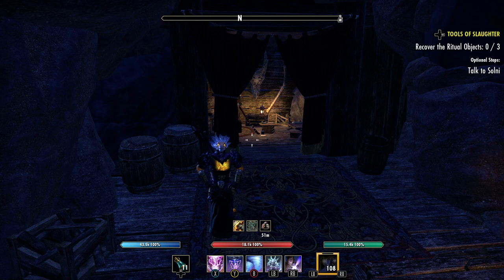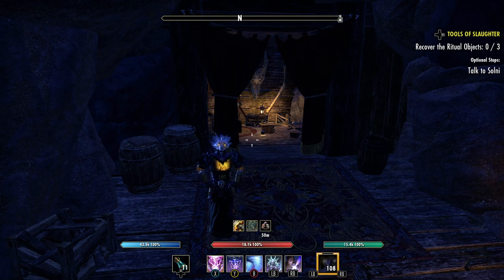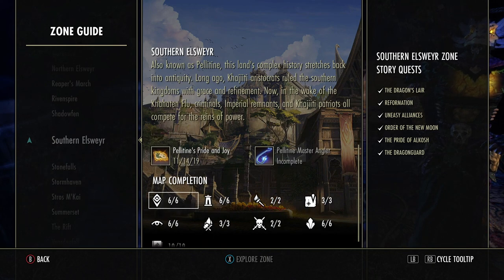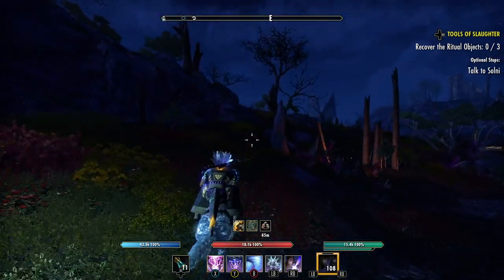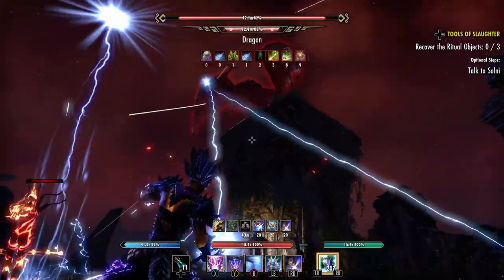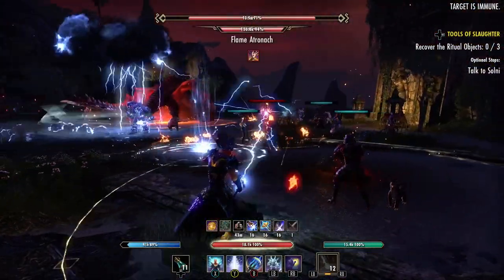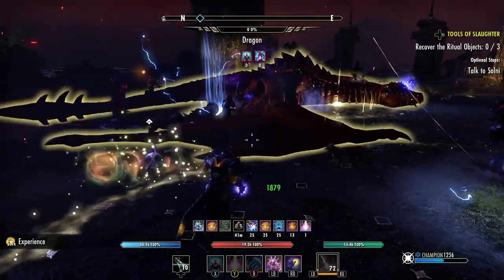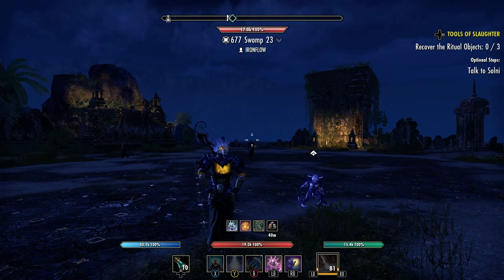ESO Greymoor Antiquities! Boethra Statue Lead!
In this video, I show you how to get the lead for the Boethra statue!